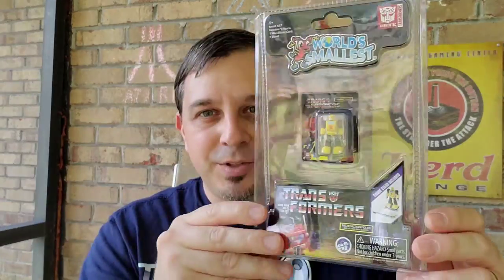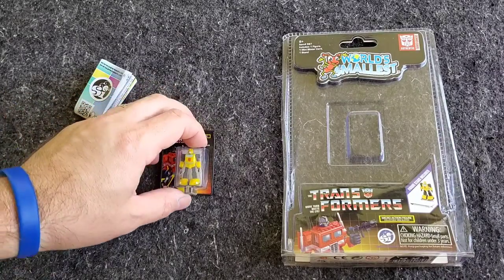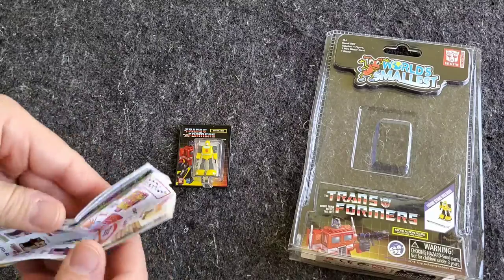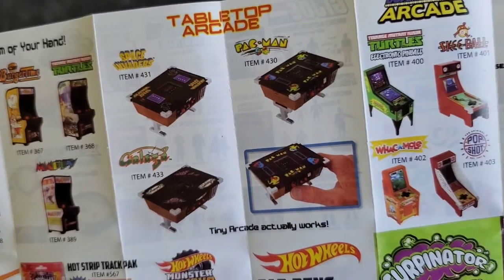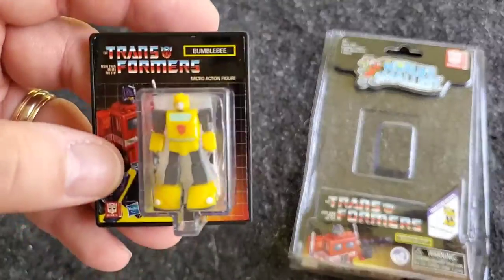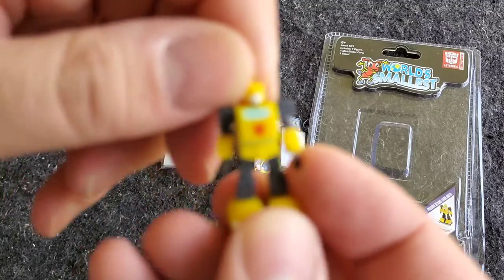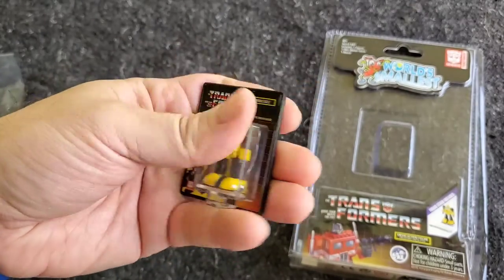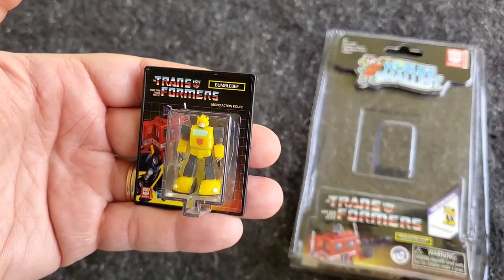REVIEW: World's Smallest Transformers Bumblebee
Jason reviews World's Smallest Transformers Bumblebee by Super Impulse. This miniature figure comes with it's own tiny blister card and display stand. Plus take a look at the latest World's Smallest items with an insert found in the package. Special thanks to Tami from I Like Big Book and I Cannot Lie for sending me the figure!